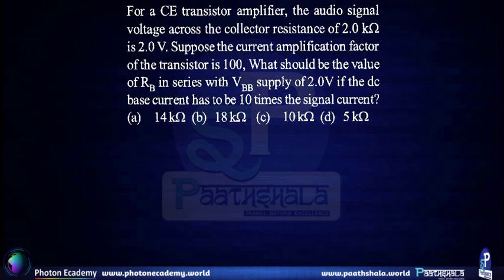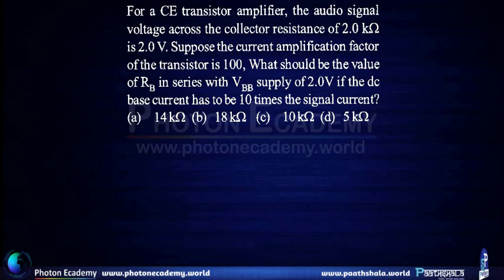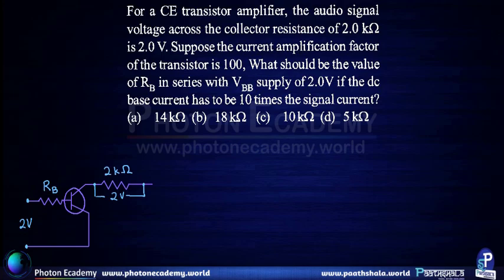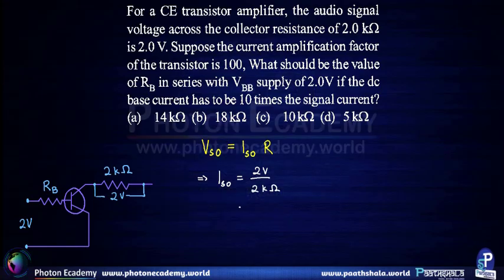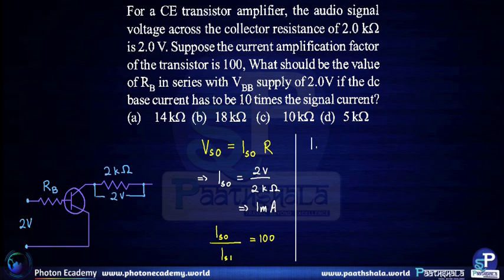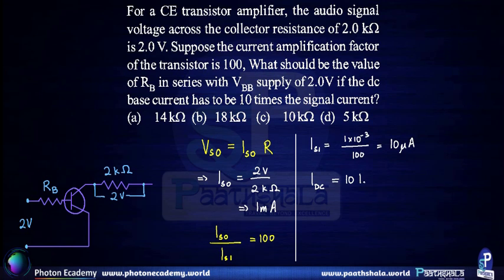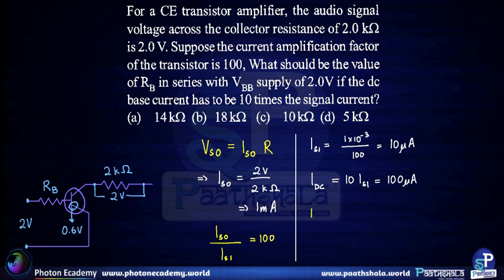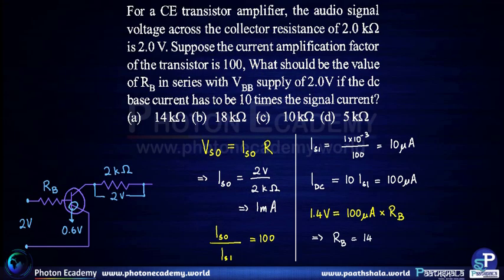BITSAT 2014 | Physics | Q39 Semiconductors Transistors